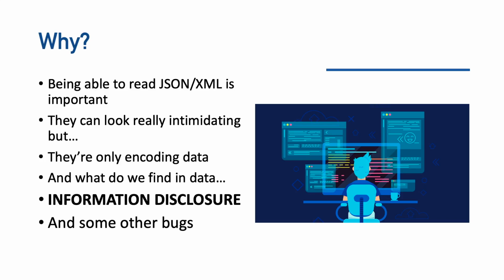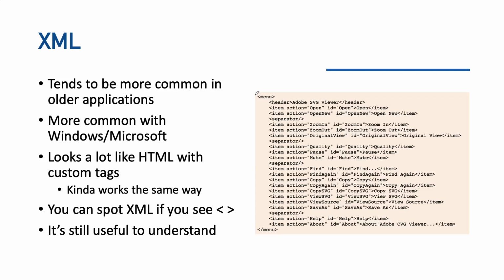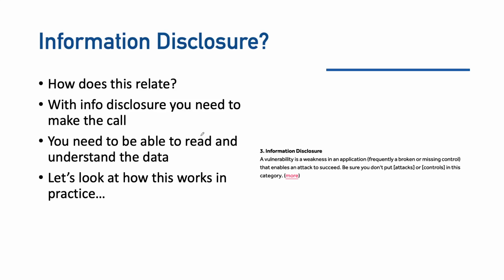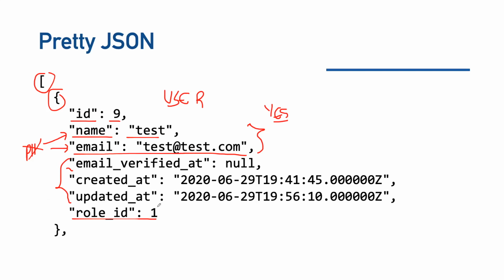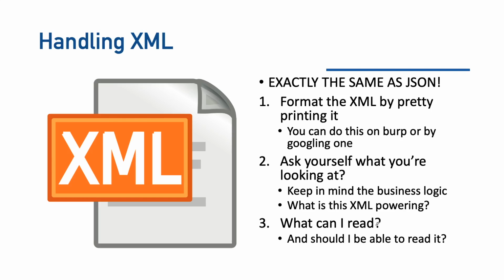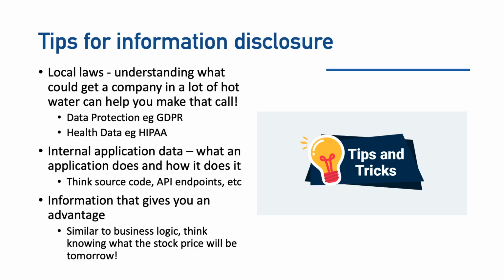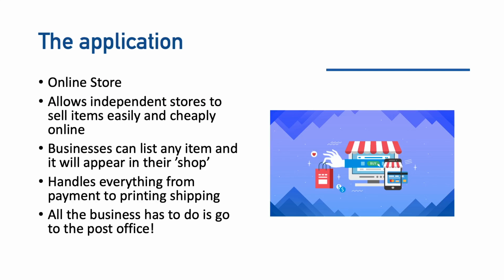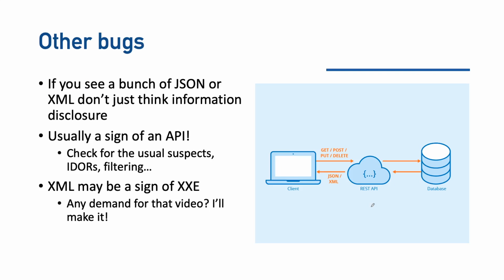Finding Your First Bug: Reading JSON and XML for Information Disclosure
In this video we cover how to read JSON and XML specifically to find information disclosure vulnerabilities. We cover how to approach a target when a URL returns JSON or XML, how to know if you've found an info disclosure - and how to exploit it! I want to really demystify JSON/XML and make you feel more at ease with how JSON/XML works and how you can read it. We also cover other vulnerabilities that might exist when a URL returns JSON or XML.

I'm so pleased with everyone's positive response to the Intigriti sponsorship and I'm so pleased you folks are finding bugs and even finding your first bugs! Thank you for being awesome!

- JSON serialization of any Project model results in all Runner tokens being exposed through Quick Actions
- An invite-only's program submission state is accessible to users no longer part of the program
- latest_activity_id and latest_activity_at may disclose information about internal activities to unauthorized users
- Team member with Program permission only can escalate to Admin permission